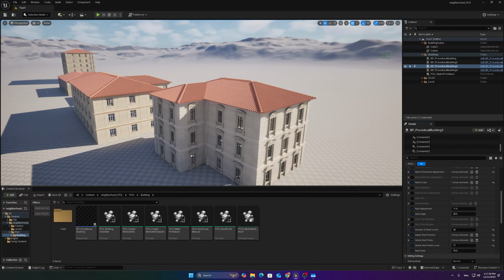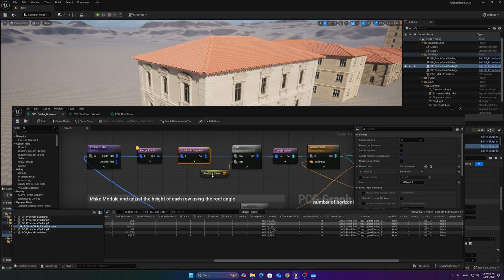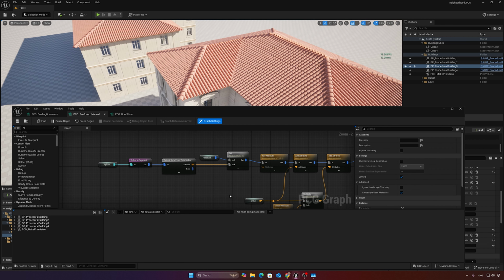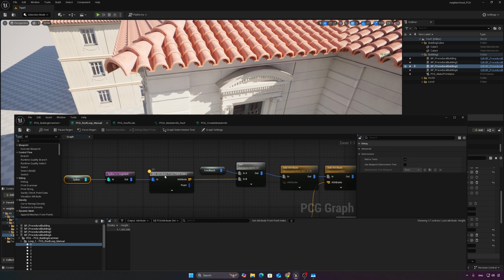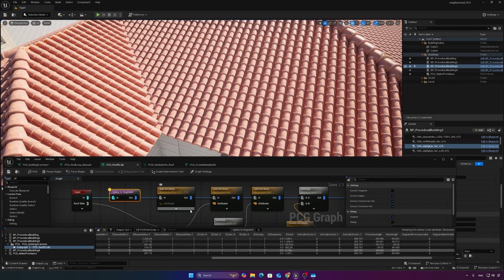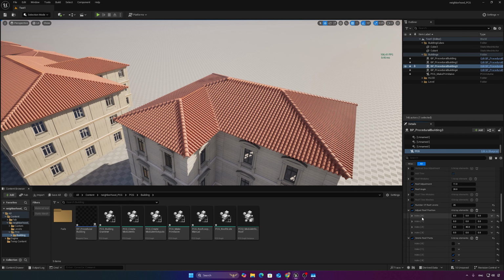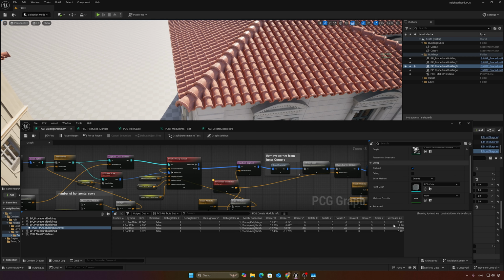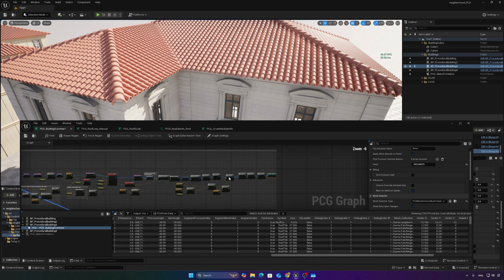Unreal Engine 5.5 Advanced PCG Grammar Tutorial - Tile-by-Tile Building Roof Generation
🛒 Available for purchase on Fab!

Welcome to our comprehensive tutorial on using the Procedural Building Generator with PCG Grammar in Unreal Engine 5.5! In this video, we will go through the graph node by node, explaining everything in detail. The PCG will spawn the roof tile by tile, ensuring precision and customization.

This building generator can create perfect buildings and roofs that can be precisely adjusted using a lot of parameters. It makes the generation of complex, large buildings possible in seconds.

What You'll Learn:
Introduction to PCG Grammar: Understand the basics and how it applies to creating procedural roofs and buildings.

Explore the concept of PCG loops with feedback and understand their application in creating procedural roofs.

Node-by-Node Explanation: Detailed walkthrough of the graph, explaining each node’s role in the process.

Tile-by-Tile Roof Generation: See how the PCG spawns the roof tile by tile for perfect alignment.

Using Parameters: Learn about the extensive parameters available to fine-tune every aspect of your building and roof.

Real-Time Adjustments: Watch your changes take effect instantly and understand how to refine your designs.

This tutorial is perfect for game developers, designers, and enthusiasts looking to enhance their Unreal Engine projects with dynamic and intricately designed buildings and roofs. Whether you're a beginner or an experienced user, our detailed walkthrough ensures you can make the most of the Procedural Building Generator’s capabilities.